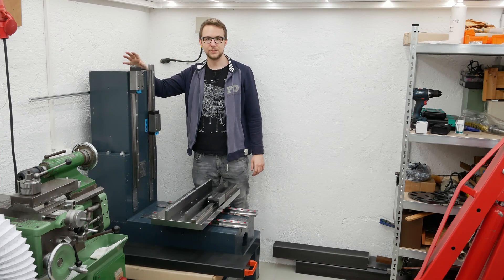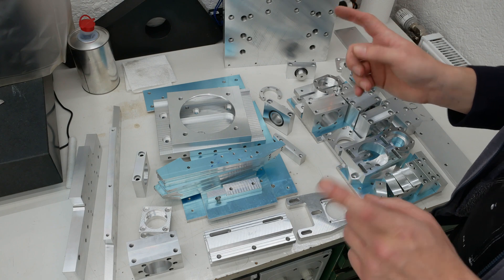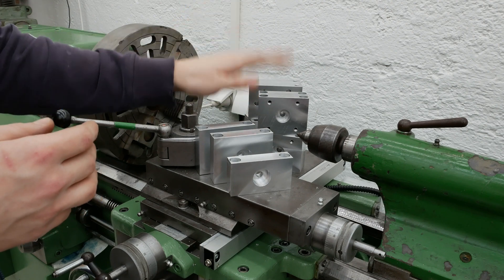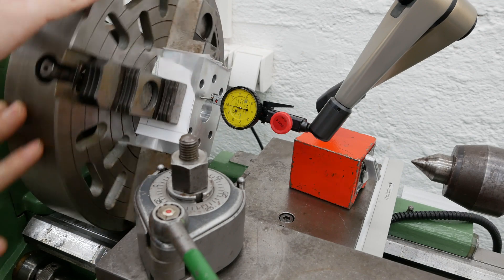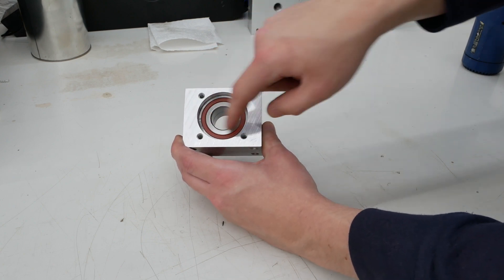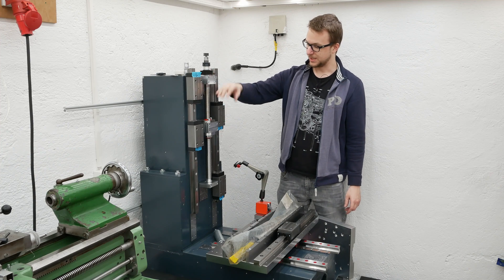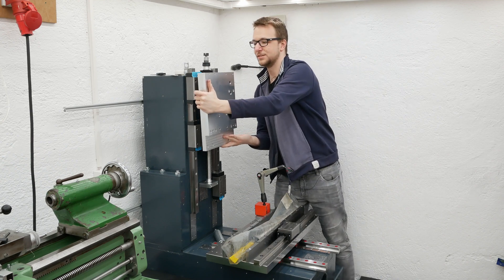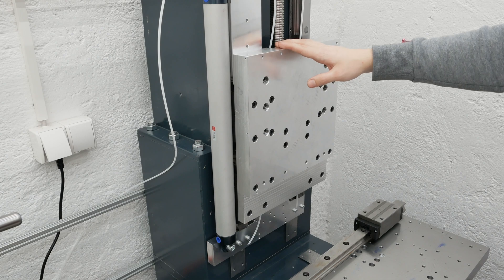DIY Milling Machine Part 4: Manufacturing parts and mounting the Z-Axis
Today I show you how I made some more parts for the milling machine. I also mounted the Z-Axis parts to the column.